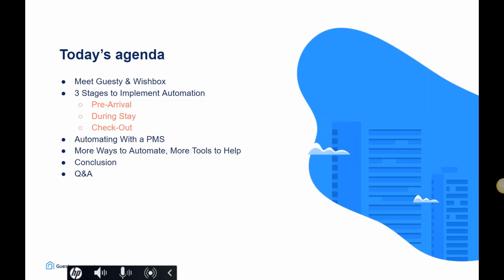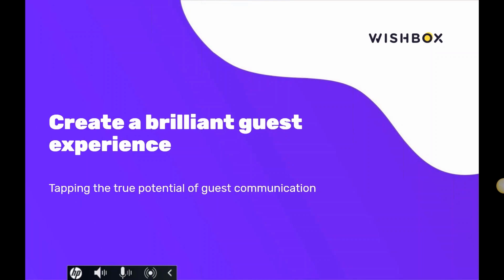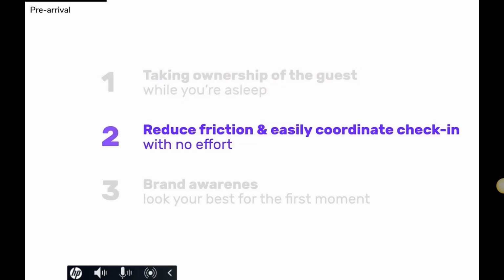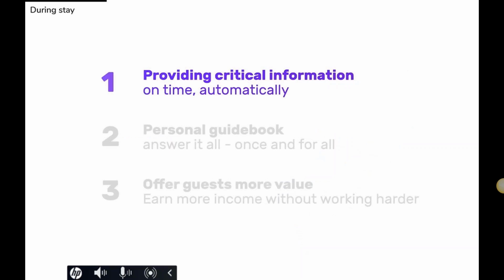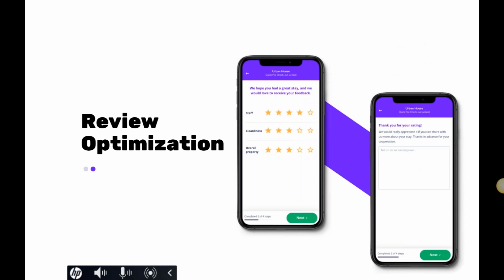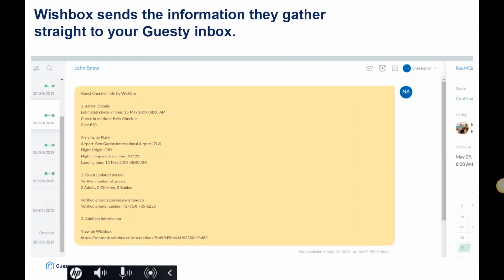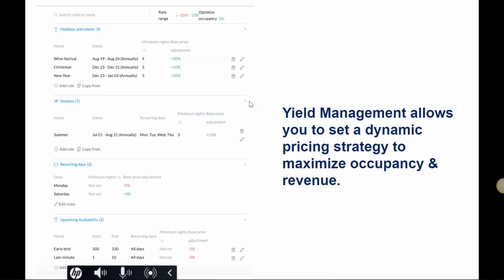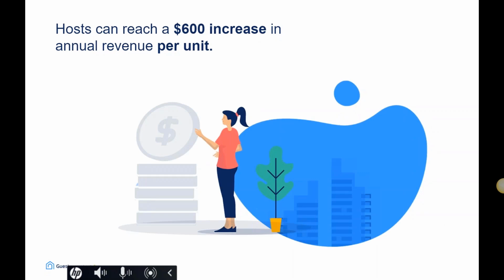Boost Bookings & Revenue with Automation Tools | Guesty & Wishbox Webinar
We spoke with Sapphire Stein, Marketing Manager of Wishbox, to discuss how property managers can utilize automation tools to create a brilliant guest experience and boost bookings.

Running a Vacation Rental Business is Hard.
Guesty Makes it Easy.